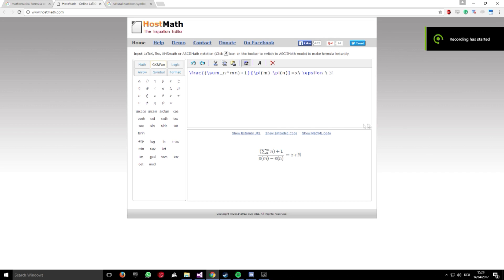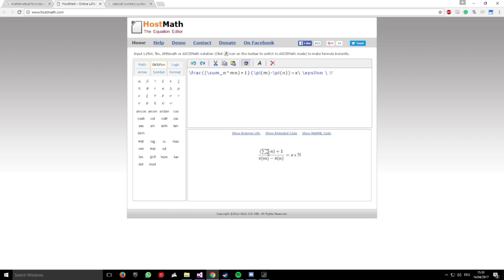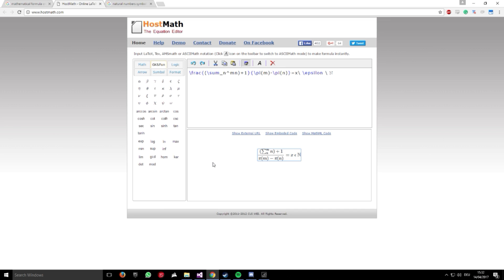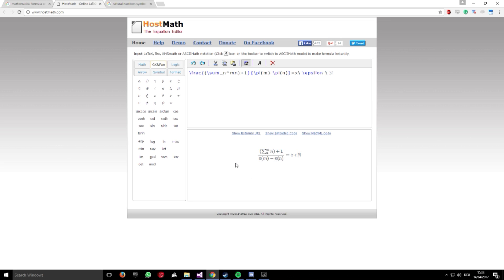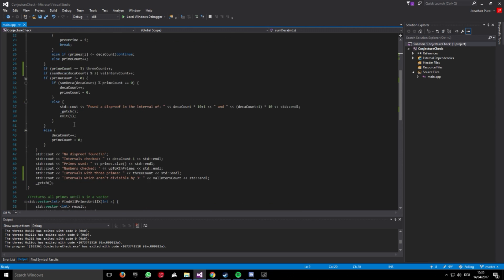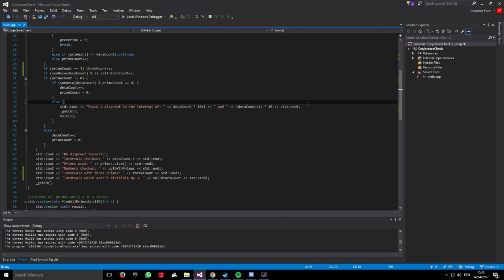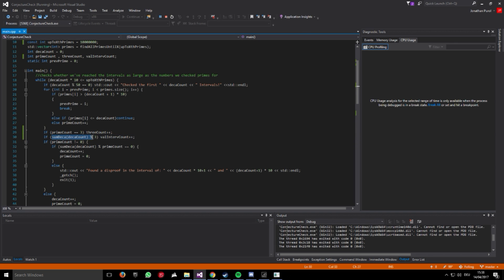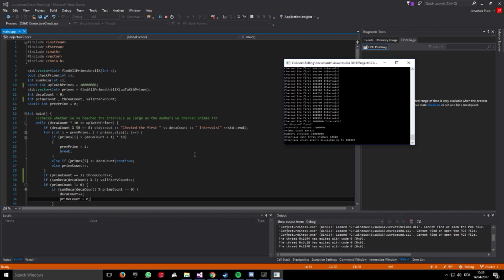Conjecture regarding prime distribution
This is a pattern I found while doodling in class.
Not sure whether this is so far true or whether I just messed up the code.
I do find it very fascinating and would appreciate any feedback!